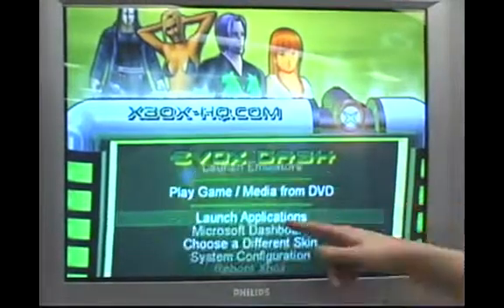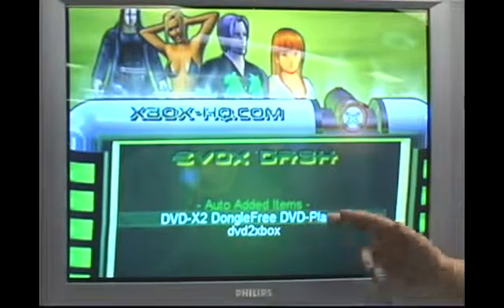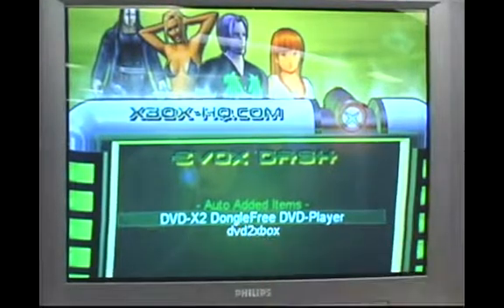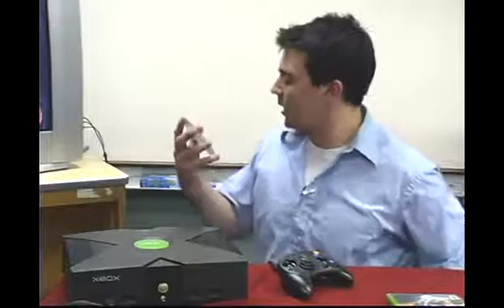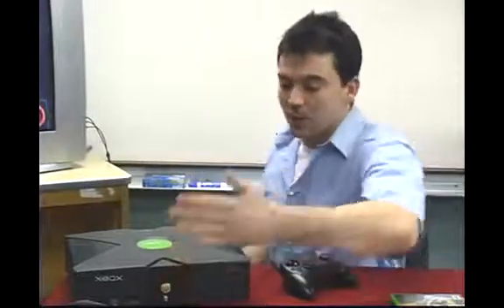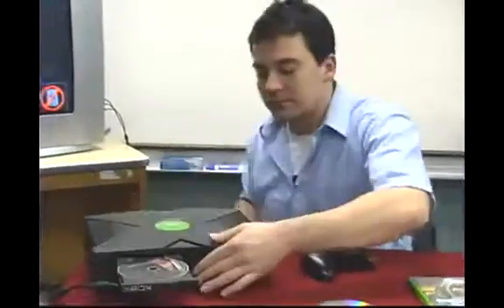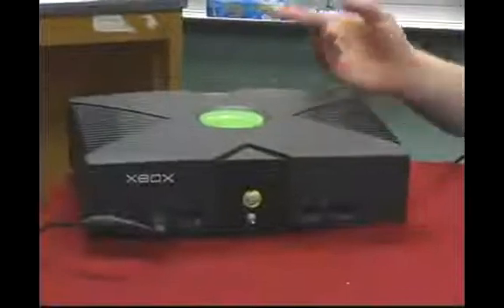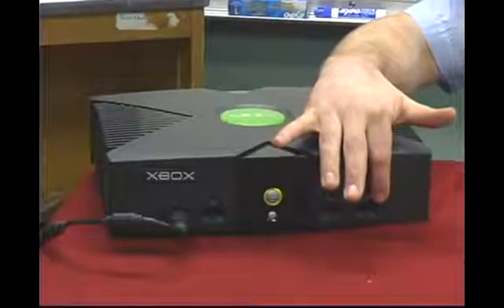Using Special Features on Soft Modded Xbox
Using Special Features on Soft Modded Xbox. Part of the series: Soft Modding a Xbox. Learn about what special features you can use on a newly modded Xbox and get expert tips and advice on soft modding a Xbox in this free computer gaming video clip.